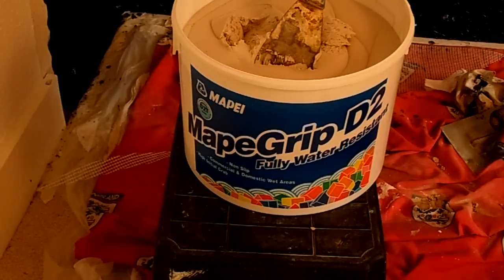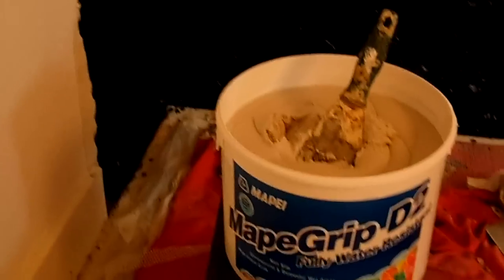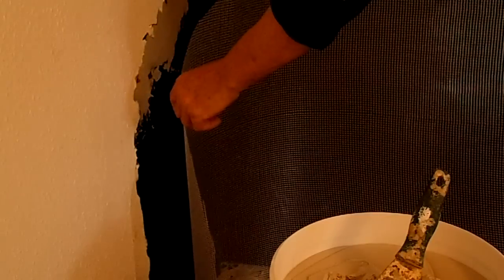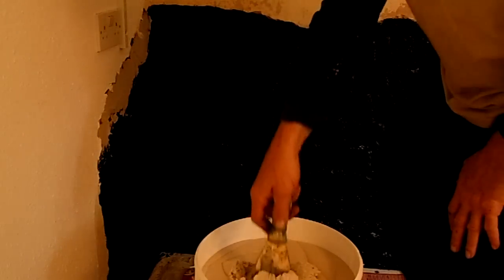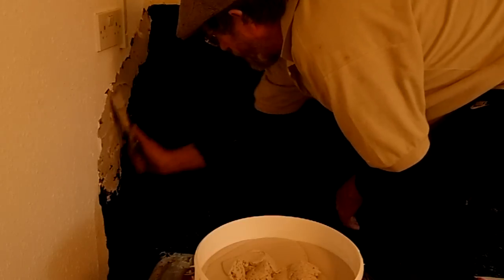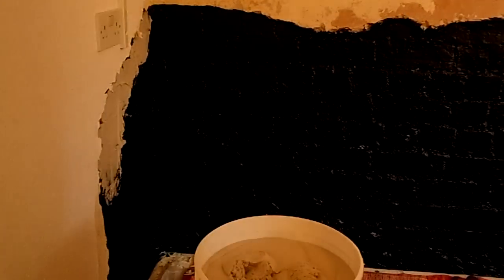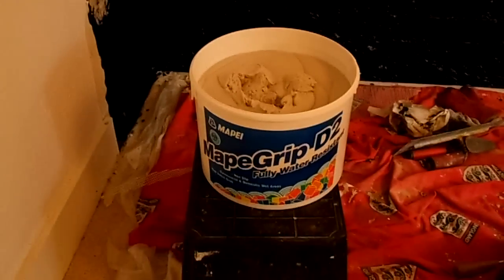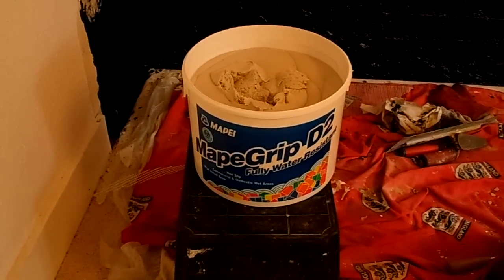Rising Damp Repair with Tile adhesive TIPS For Diy People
Handyman Tips  DIY,  Rising Damp Repair  TIPS For Diy People